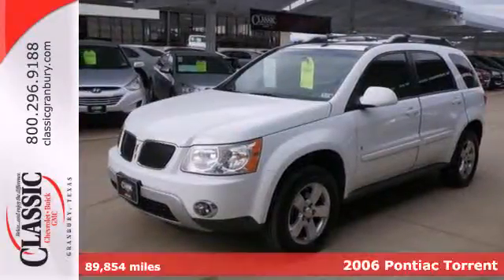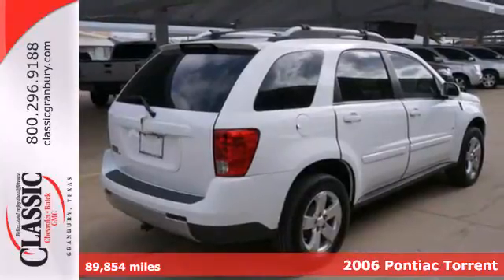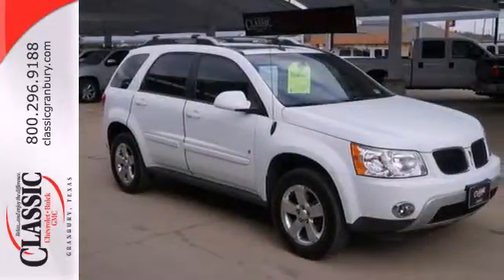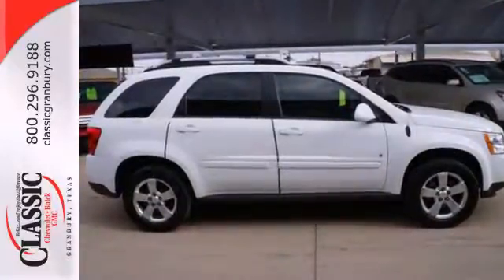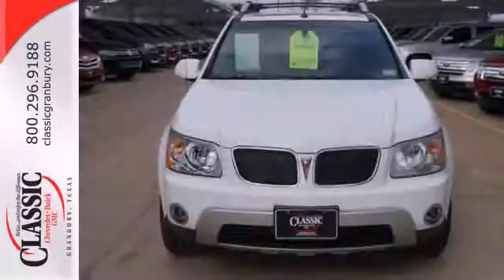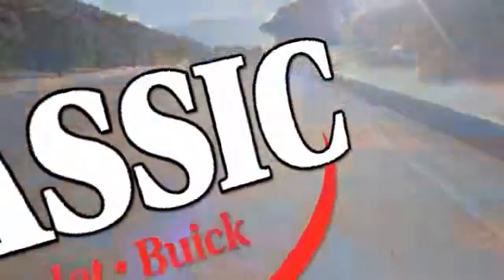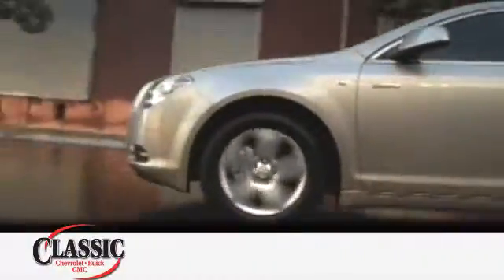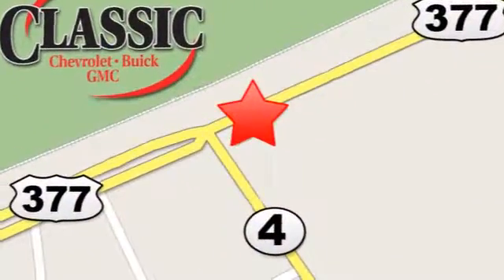2006 Pontiac Torrent Arlington Fort-Worth TX Granbury, TX #108170 - SOLD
Year: 2006
Make: Pontiac
Model: Torrent
Engine: 3.4l 6 Cyl. Fuel Injected
Transmission: FWD Automatic
Color: White
Interior: Tan
Mileage: 89854
Stock #: 108170

Address:
1909 E Hwy 377